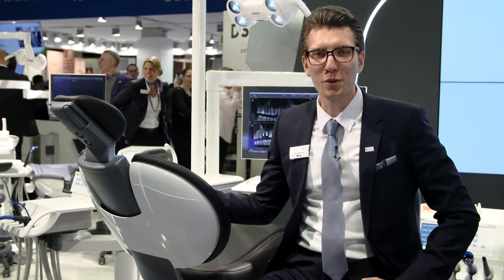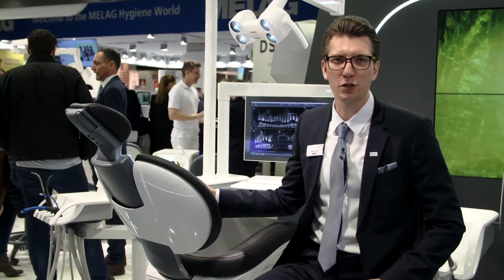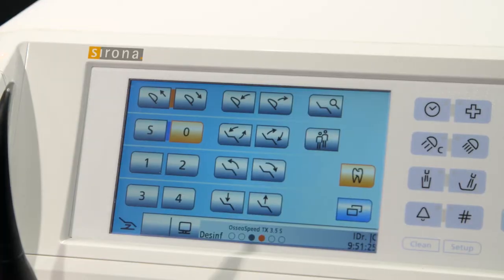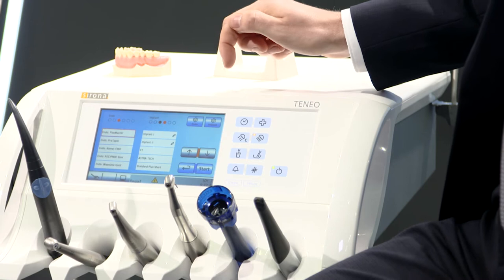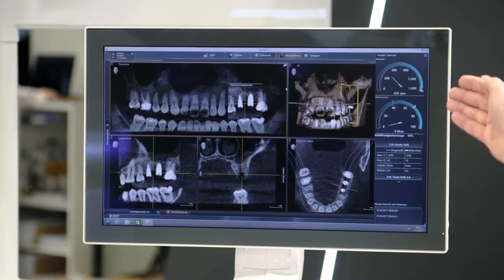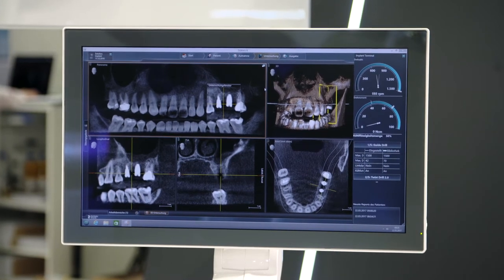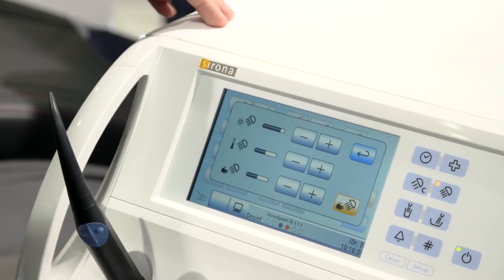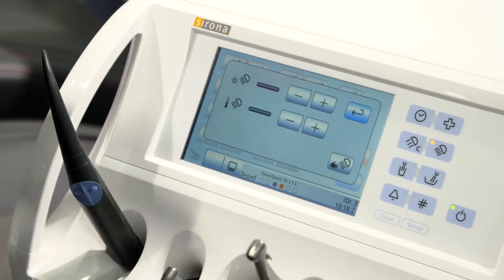Dentsply Sirona at IDS 2017: Teneo and LEDview Plus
Explore the latest innovations showcased by Dentsply Sirona at IDS 2017! In this video, we highlight the cutting-edge Teneo treatment center and the revolutionary LEDview Plus lighting system. Join us as we delve into the advanced features and benefits of these technologies, designed to enhance clinical workflows and patient experiences.